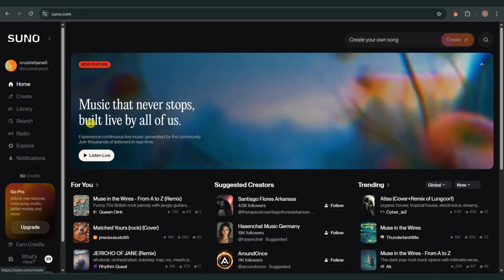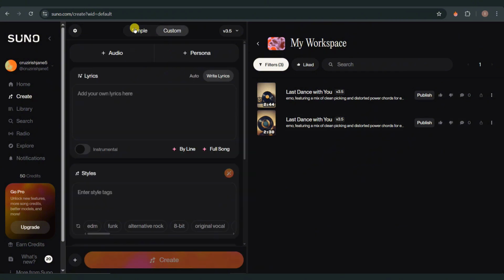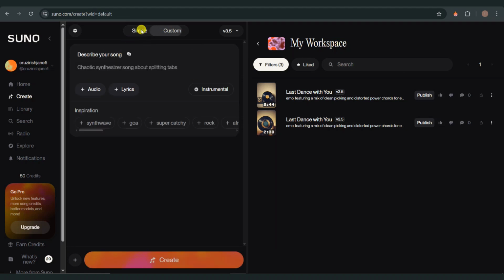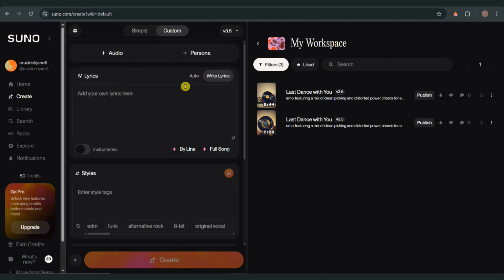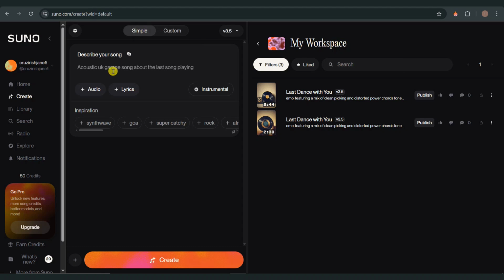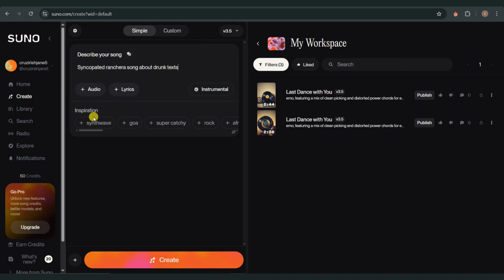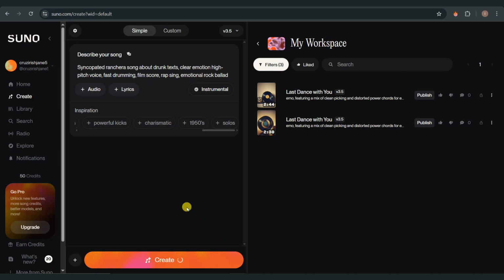Suno AI New Update (2025) — What’s Changed & How to Use It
This Suno AI new update (2025 guide) covers everything you need to know about what’s changed and how to use the latest features. Suno AI is one of the most powerful AI music and audio generation tools, and with this new update, it brings improved performance, fresh tools, and upgraded workflows. If you’ve been wondering what’s new in Suno AI and how to get the most out of it, this step-by-step tutorial will walk you through it.

You’ll learn how to navigate the new interface, explore upgraded features, and apply them to create high-quality music, audio, and soundscapes. We’ll also highlight how Suno AI compares to its previous versions, tips for beginners, and solutions for common errors or setup issues.

By the end of this video, you’ll know exactly what’s new in Suno AI 2025, how the update changes your workflow, and why it matters for creators. Perfect for musicians, content creators, and anyone exploring AI-powered music generation.